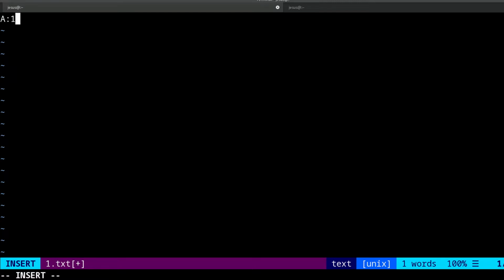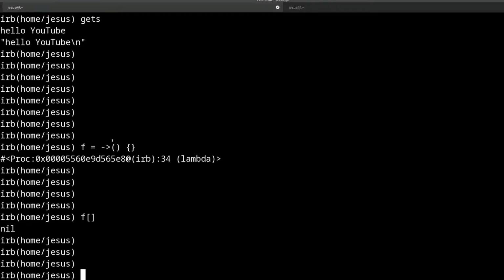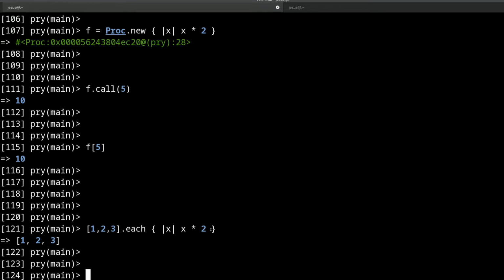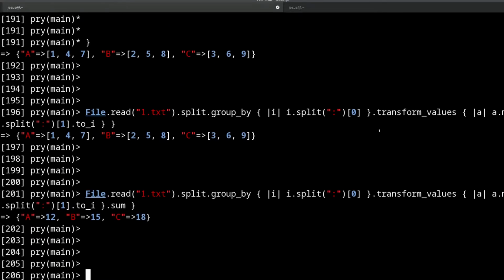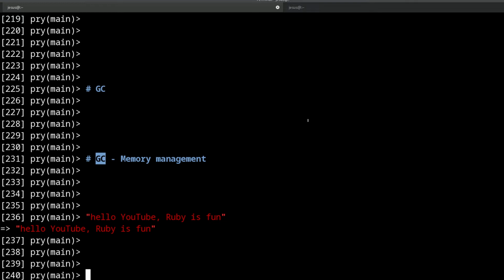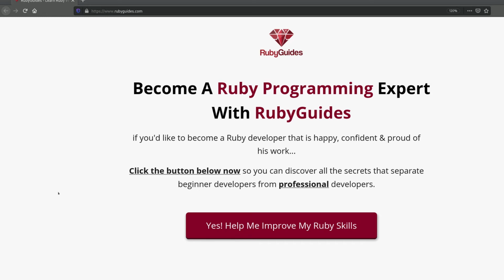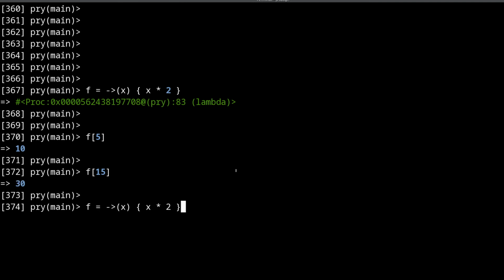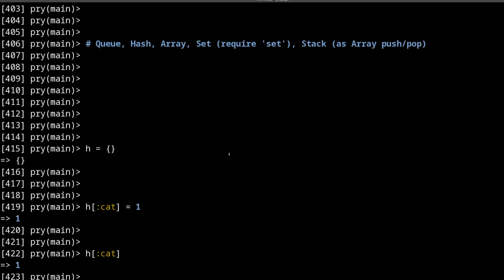Talking & Programming Ruby! Ask Your Ruby Questions Here.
Hey, quick live stream where we chat about Ruby. No specific structure / theme, but I'll be taking questions & review your code if you share a link.

Let's have some fun together :)